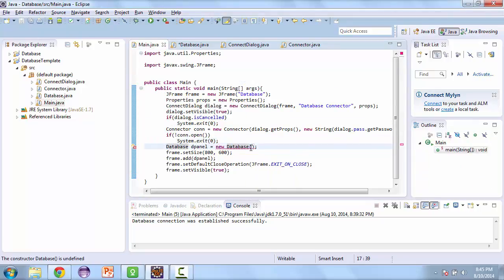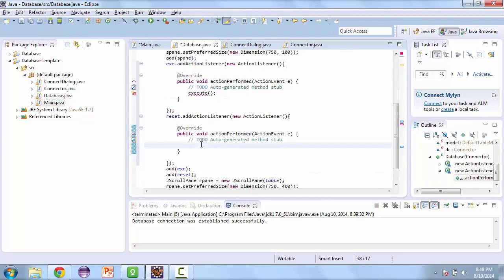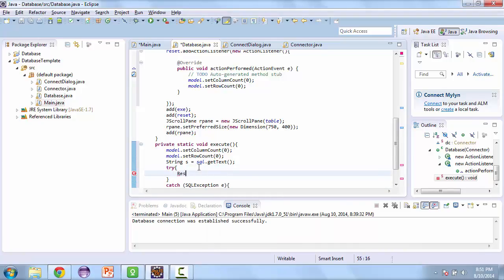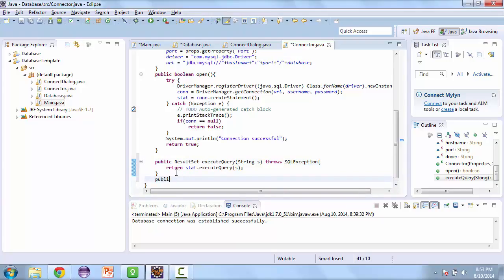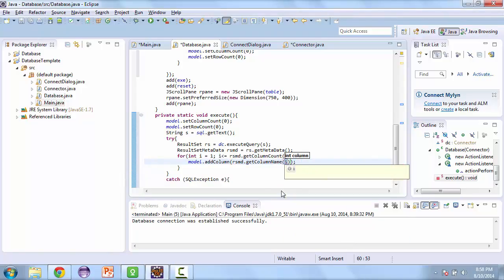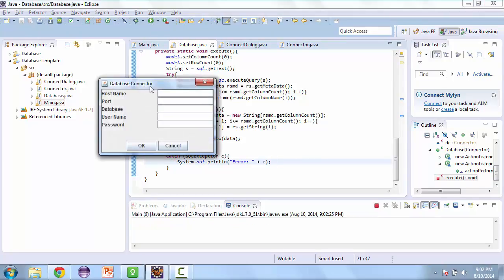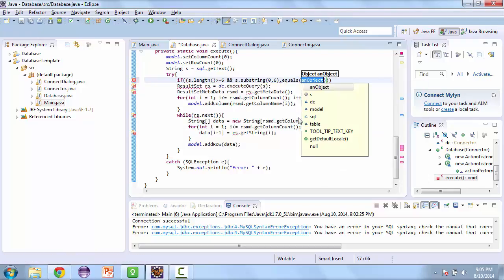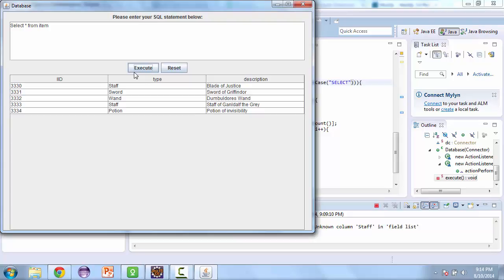5-Database in Java Update database class